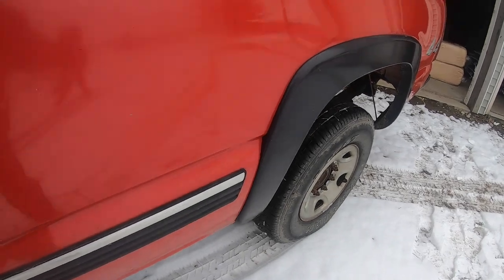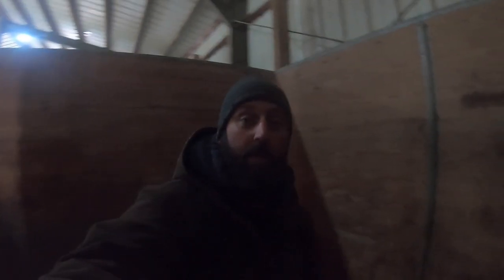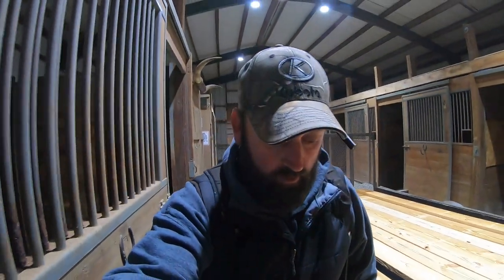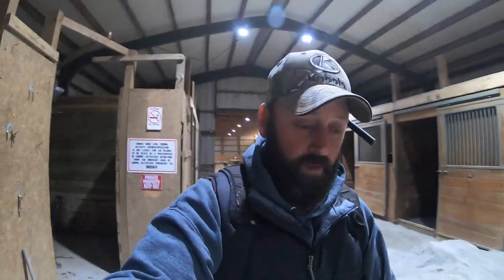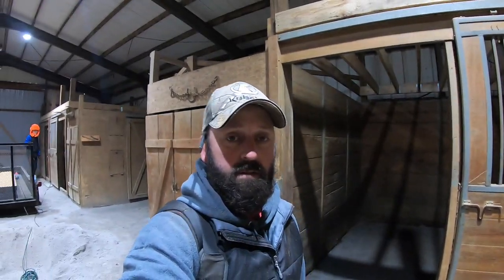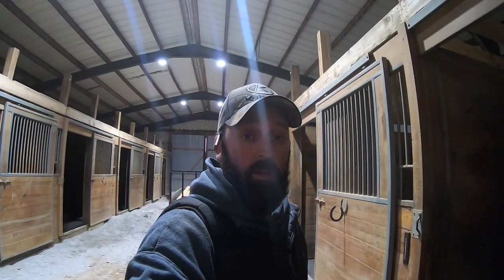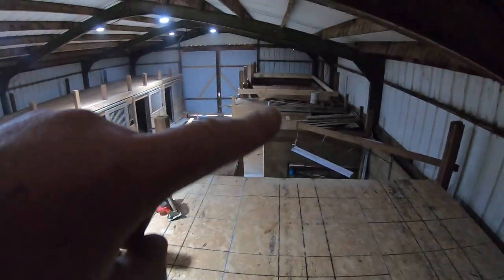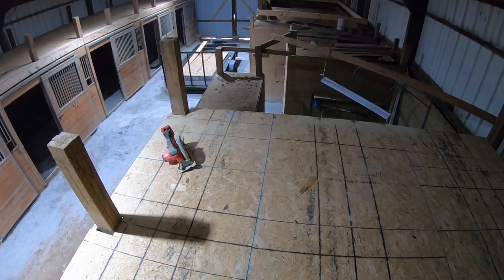FINISHED BUILDING A HAY LOFT IN A HORSE BARN PT3!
Hey guys welcome back to the channel. Today we continue building a hay loft. I finish it all up in this video and i am glad it was a good project but building a hay loft with yourself and your kids is no easy task. I am always proud of my children for working hard and wanting to learn new things. i hope you guys enjoy.